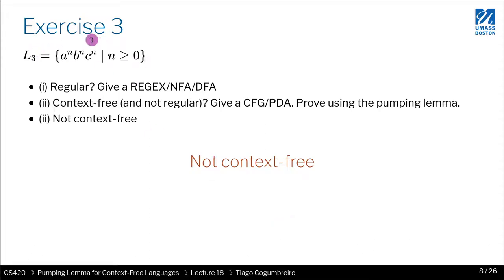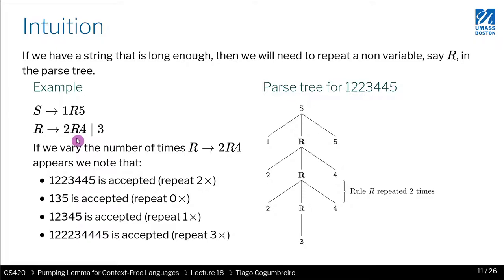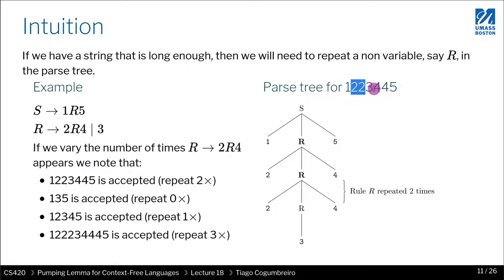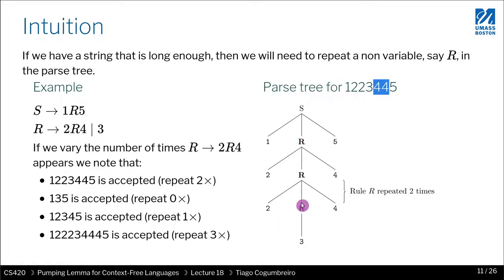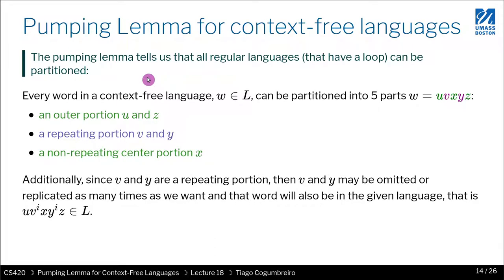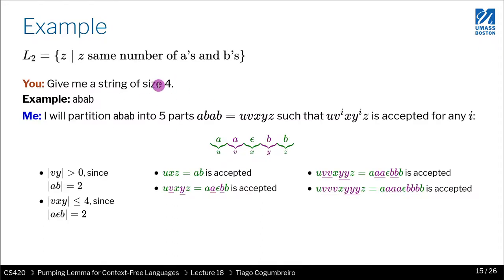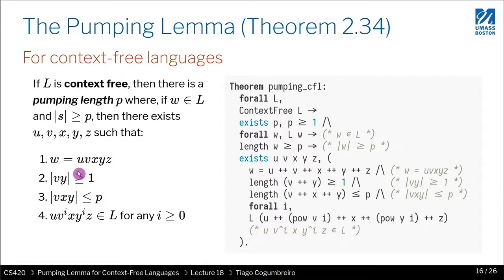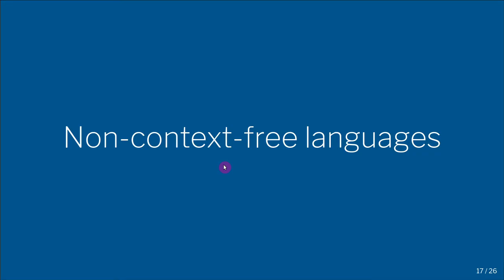CS420 - 18 - 02 Pumping lemma for CFL